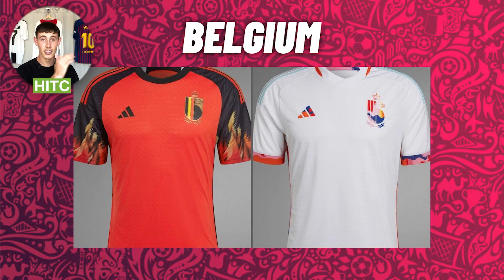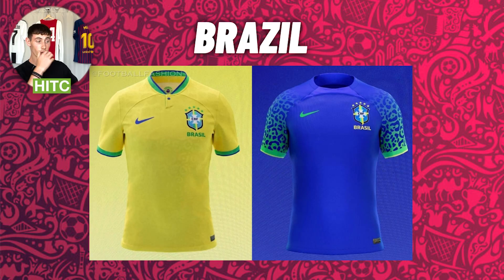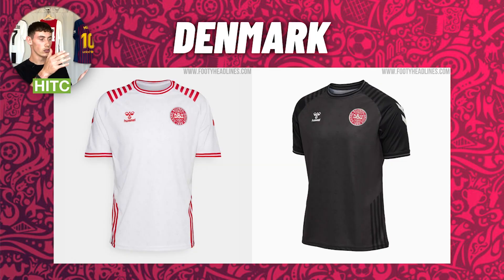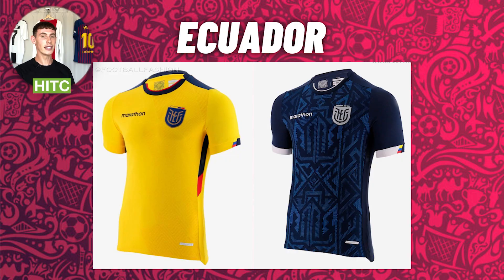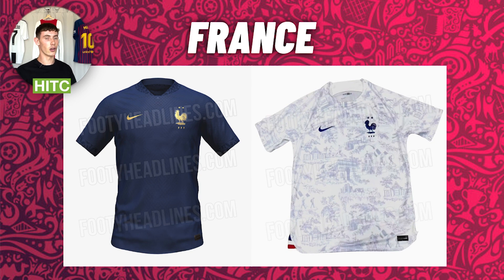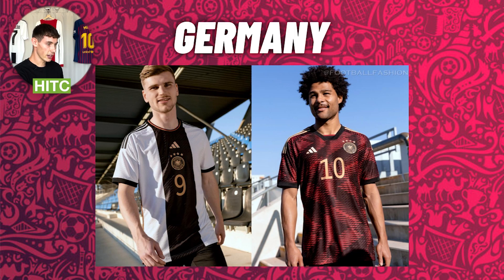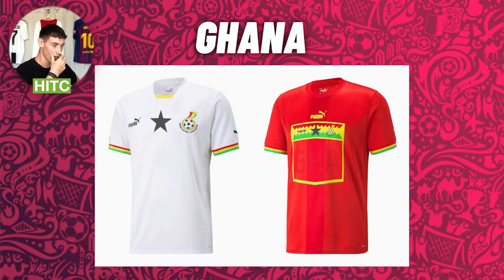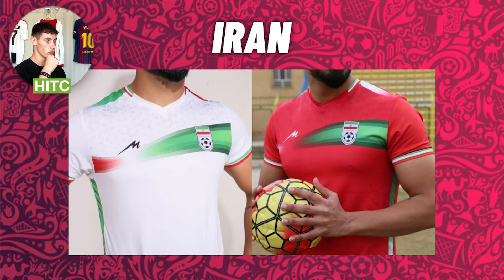GRADING QATAR WORLD CUP 2022 KITS PART 1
The season has only just started but the Qatar World Cup 2022 is almost kicking off. The likes of England, France, Spain, Brazil, Argentina and the Netherlands will fight to win the trophy. In anticipation of the tournement, Nuri grades the World Cup 2022 kits that have been leaked or confirmed.

Did you enjoy this video? Let Nuri know in the comments! 💭